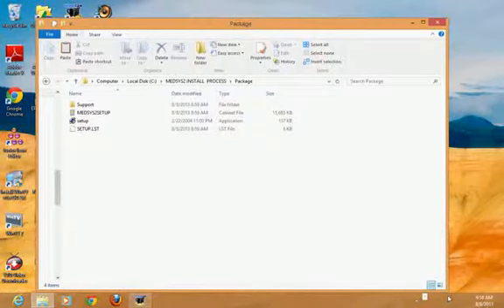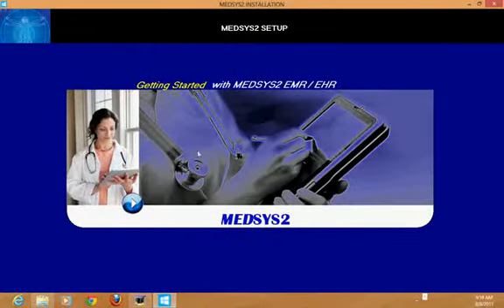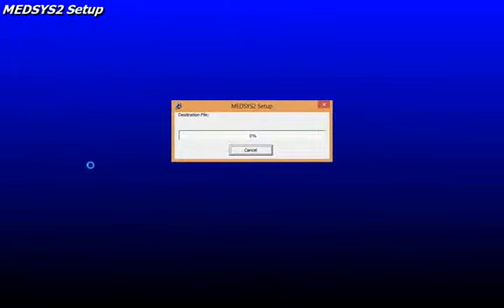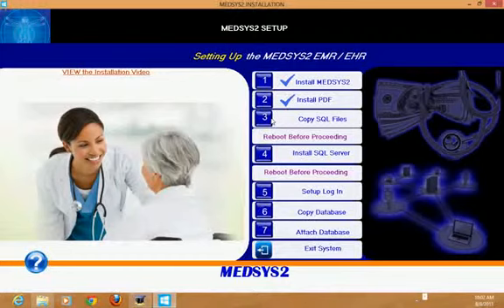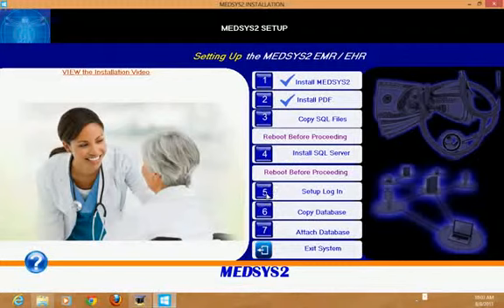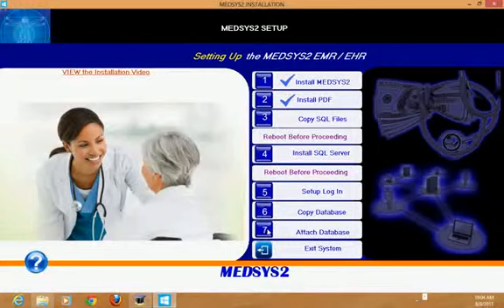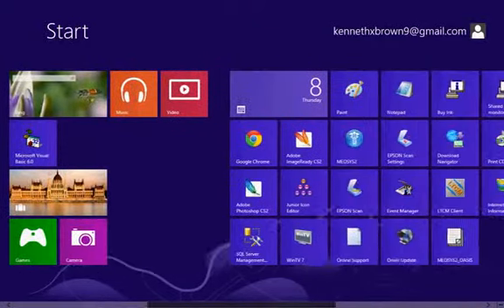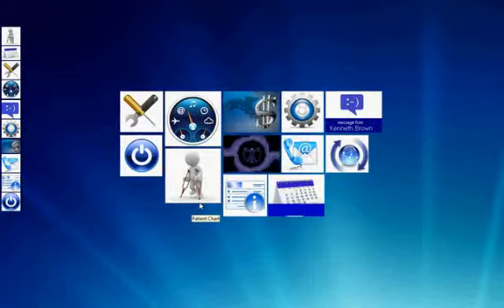MEDSYS2 Installation Process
- Step by Step introduction on how to install the MEDSYS2 Software once the user receives their DVD or USB Installation Software